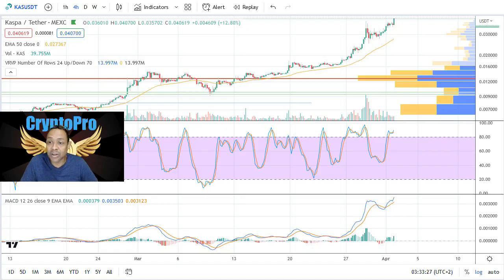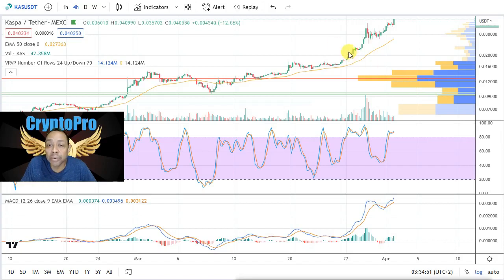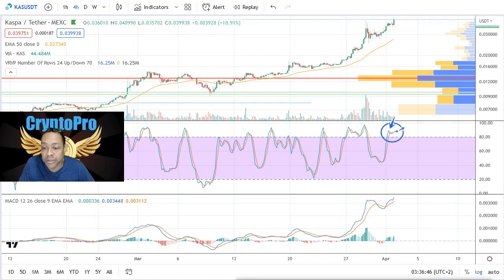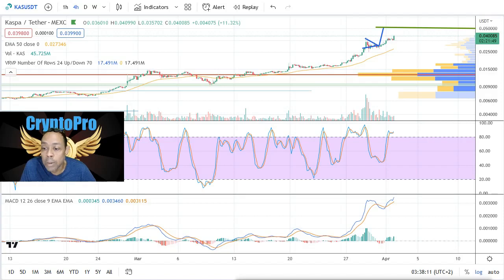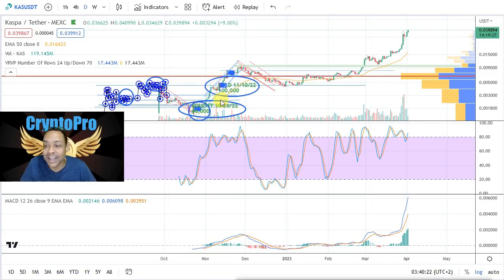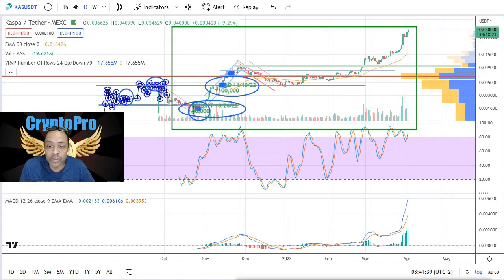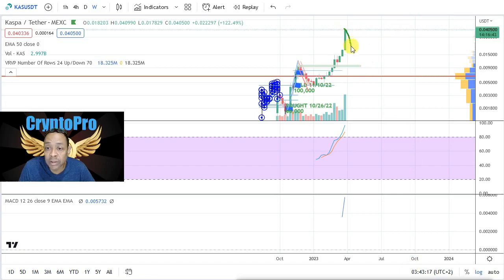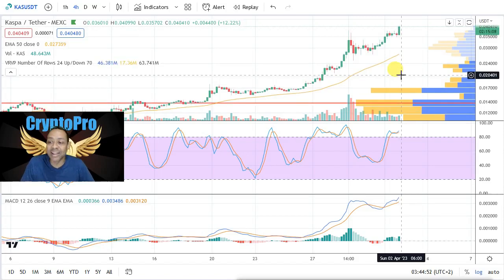TWO Bullish Patterns On Kaspa Chart Says BREAKOUT Again! New ATH Coming? 😎💥🚀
What's up gang! I wanted to get this video out earlier to give you fair warning about another breakout, and it has already occurred! In this video, we will talk about the two bullish chart patterns that are screaming at us on the Kaspa chart and break down the TA to see what the possible targets are. Do YOU think Kaspa is long overdue for a correction??? Let's get this discussion going!